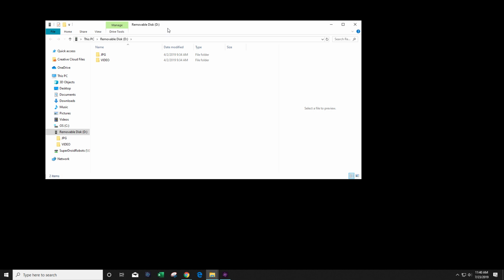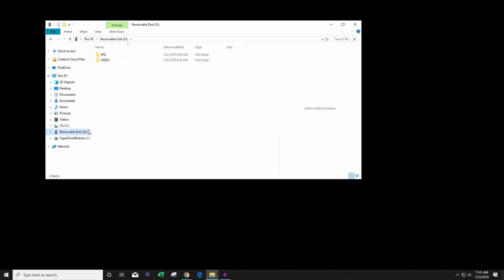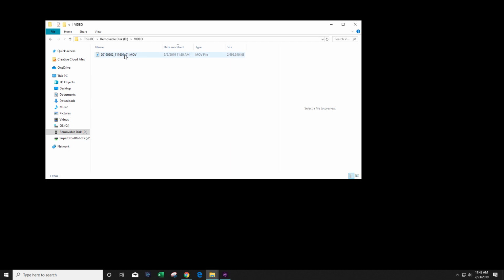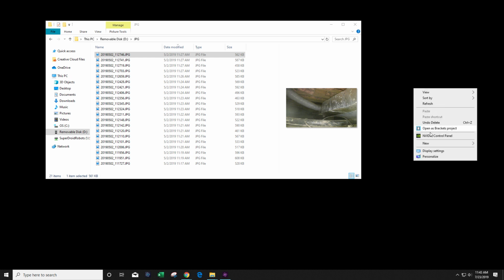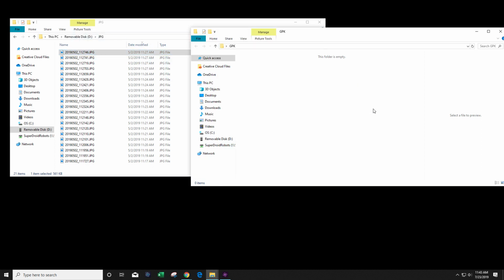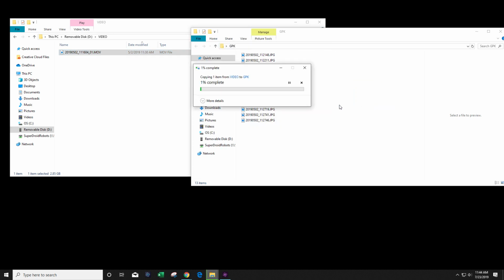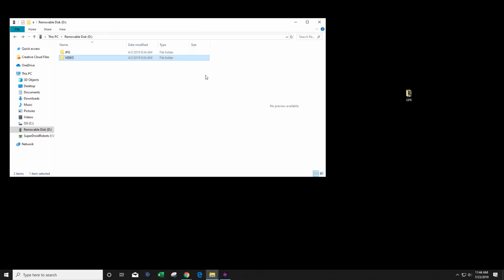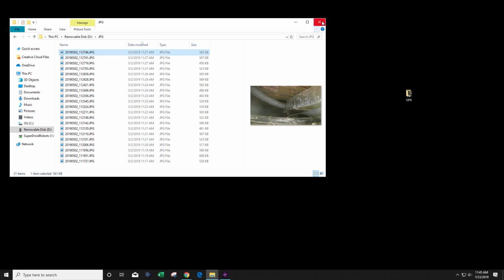GPK-32 Saving SD Card Data Video Manual by SuperDroid Robots (Part 4 of 5)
This video manual explains how to retrieve photos and videos from the SD card on the GPK-32 Robot.
0:00 - Removing the SD card from the robot
0:29 - Inserting the SD card into the adapter
0:36 - Inserting the adapter into the computer card reader
0:52 - Opening File Explorer to view photos and videos
1:28 - Opening a file to view an image/video
2:13 - Saving files from the SD card to the computer
3:27 - Removing files from the SD card - Format the SD card
4:19 - Deleting files from the SD card